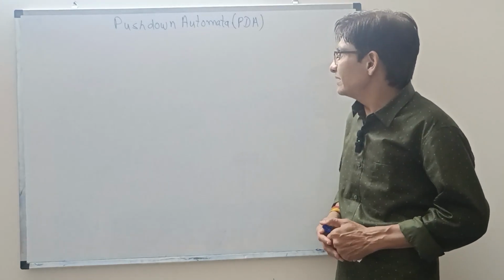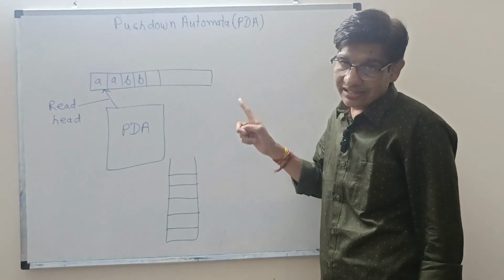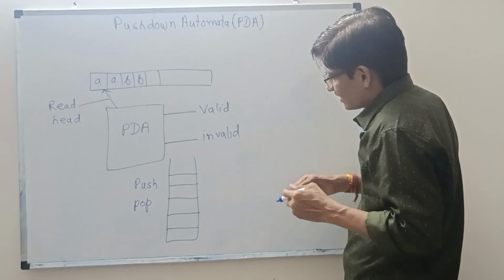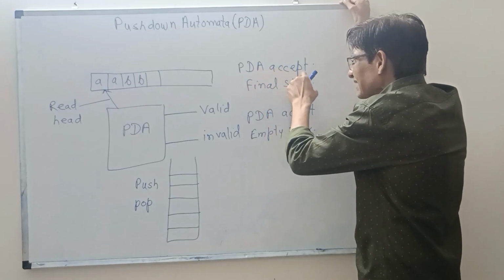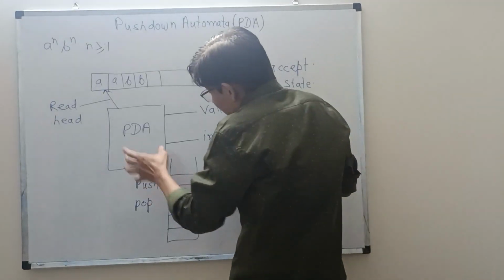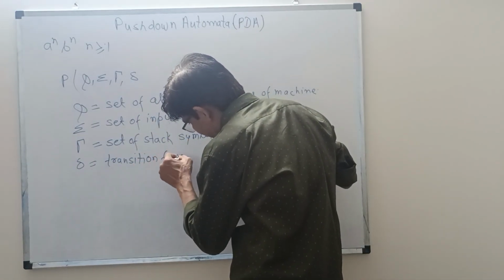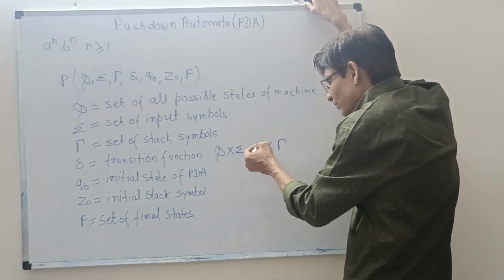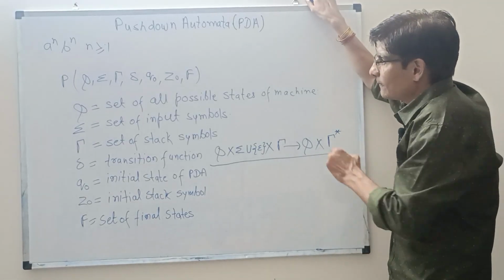Lecture 37 Basics of Pushdown Automata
In this lecture, Dr. Vipin Tiwari explains the Basics of Pushdown Automata (PDA) in a simple and structured manner. The video begins with a clear discussion on the concept and working of PDA, helping learners understand how it extends the capabilities of finite automata by using an auxiliary memory called a stack. The block diagram of a Pushdown Automaton is discussed in detail to visualize its components — input tape, control unit, and stack operations.

Following this, the lecture introduces the formal definition of PDA in terms of tuples, explaining each component step by step, including states, input symbols, stack symbols, transition functions, start state, and accepting conditions. The explanation bridges both theoretical understanding and practical insight, making it easy for students to grasp the logic behind PDA transitions and stack manipulations.

This video is ideal for students studying Theory of Computation (TOC), Automata Theory, or preparing for university exams and competitive exams like GATE or NET.

🔹 Instructor: Dr. Vipin Tiwari
🔹 Topic Covered: Basics of PDA, Working, Block Diagram, Formal Definition (Tuple Representation)